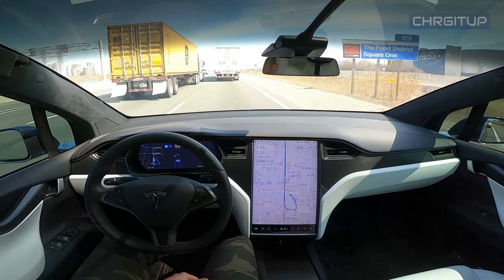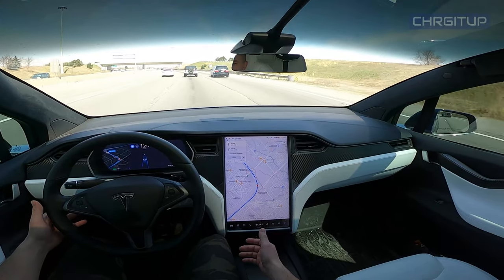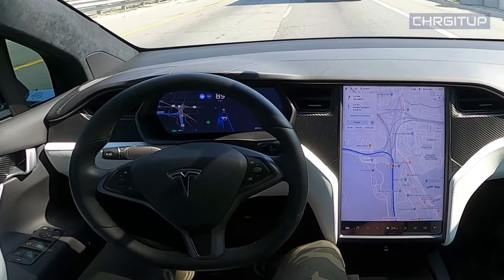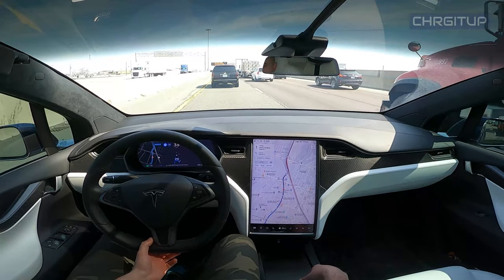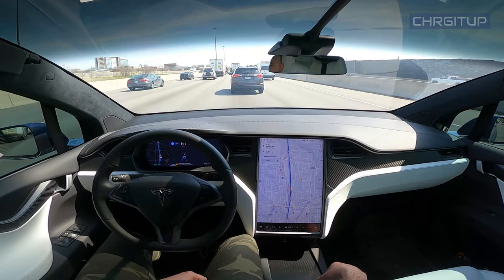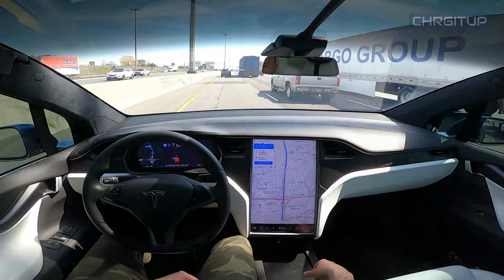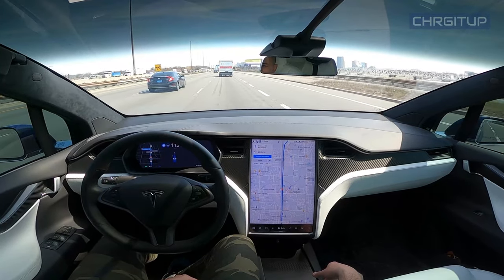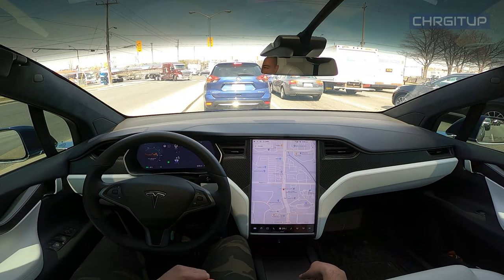Tesla Model X - Autopilot on Highway! Ep. 13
In today's episode I take the Model X on the highway from Mississauga to Toronto using autopilot.

MY GEAR!